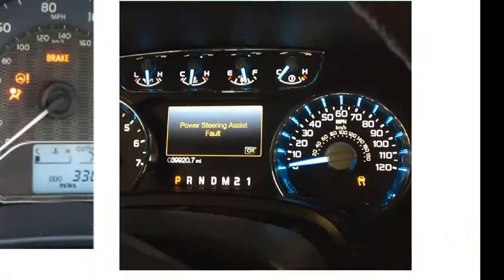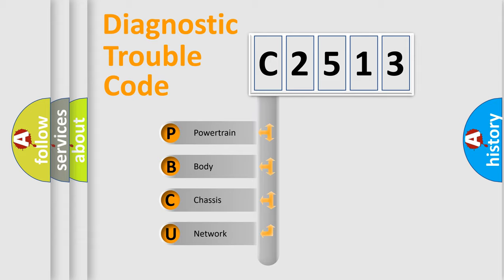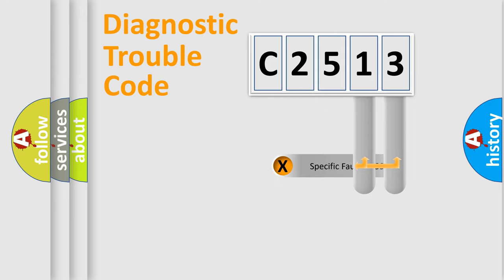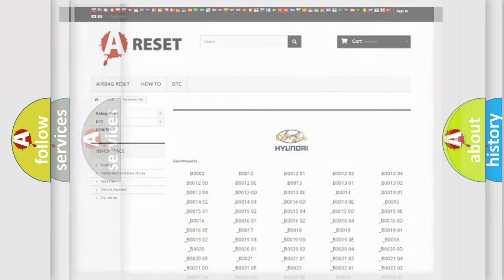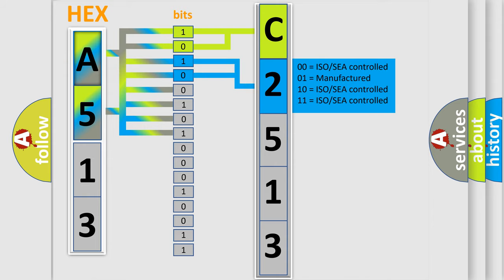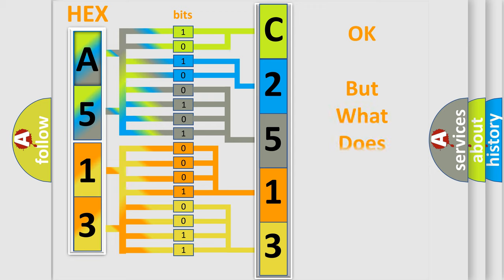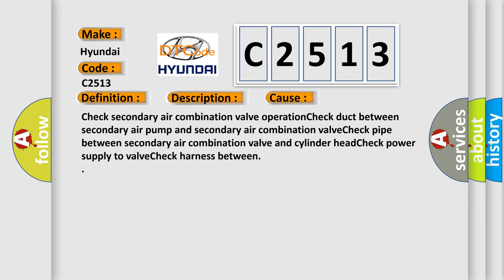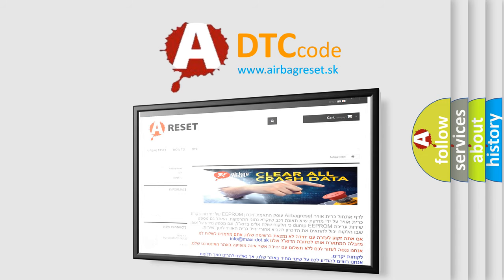DTC Hyundai C2513 Short Explanation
Contents:
0:21 Basic DTC analysis according to OBD2 protocol standard.
1:48 Insight into programming
2:58 A diagnostically understandable description of the Diagnostic Trouble Code
3:05 Basic error definition

Make:
Hyundai
Code:
C2513
Definition:
Secondary Air Injection System Switching Valve Stock Open (bank 2)
Description:
Poor Drive ability.
Cause:
Check secondary air combination valve operationCheck duct between secondary air pump and secondary air combination valveCheck pipe between secondary air combination valve and cylinder headCheck power supply to valveCheck harness between